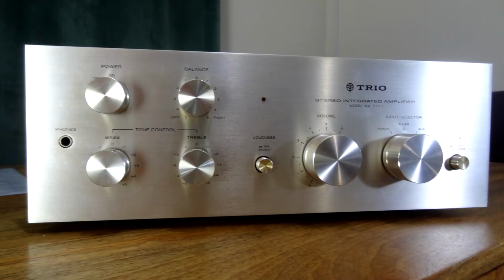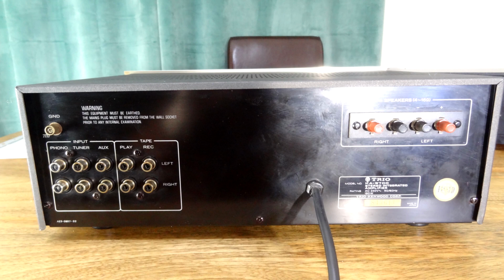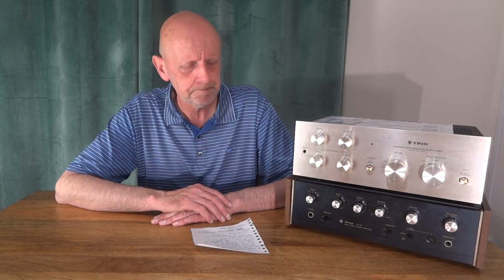Trio Kenwood KA 3700 Amplifier Review, Sansui Au 101 comparison, Vintage HiFi Audio Stereo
1987 Vintage Kenwood Trio Amplifier Reviewed and Compared to a Sansui AU 101. Both nice looking vintage amplifiers.
Trio KA 3700 rated at 20 watts a channel and selling for about £60-£80
While the Sansui AU 101 has crept up a little recently at around £120

The KA 3700 is not a bad amplifier at all, a little bass shy and a little rolled of at the top end.
Vocals did sound a little edgy at times
So if thinking about this amp, I would say £60 is not a bad buy, but do not over spend and lookout for the KA 3500 that maybe a better sounding amp, reading a few forums, but expect to pay more for that amp.